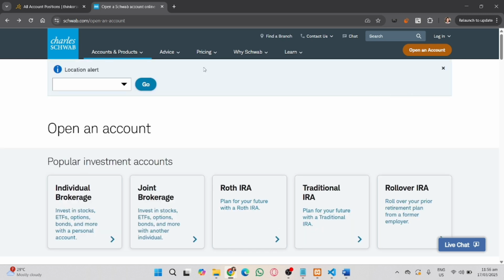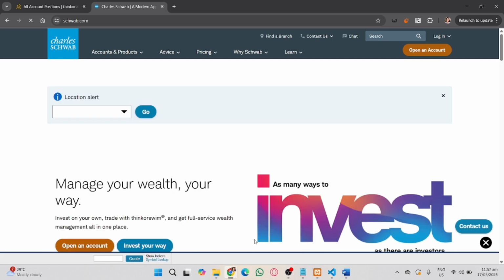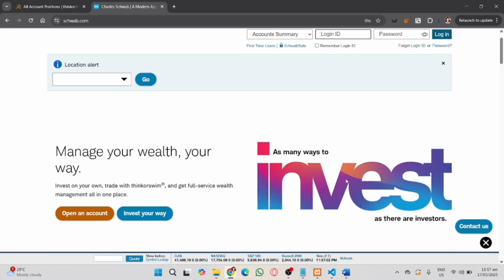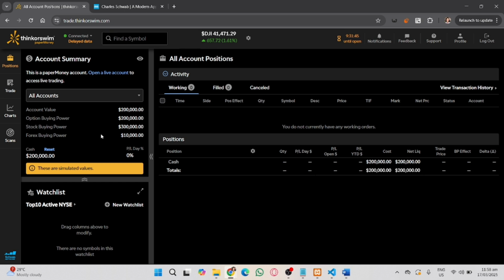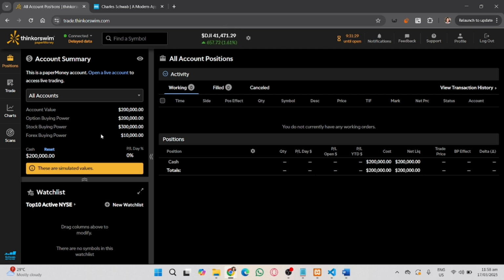How to Add Buying Power on ThinkorSwim Live Trading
In this video, I'll show you how to increase buying power on thinkorswim live account. The method is very simple and clearly described in the video. By following all the steps in the video, you'll be able to easily learn how to increase buying power on thinkorswim live account.